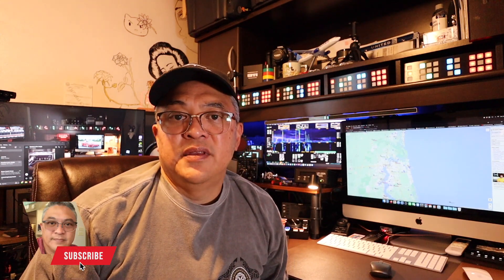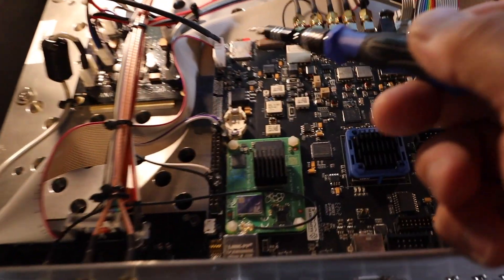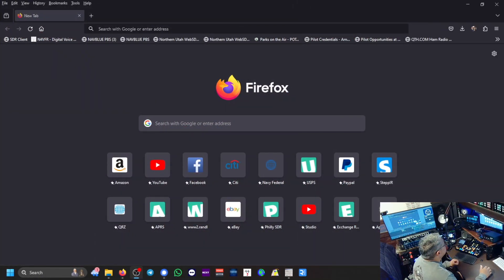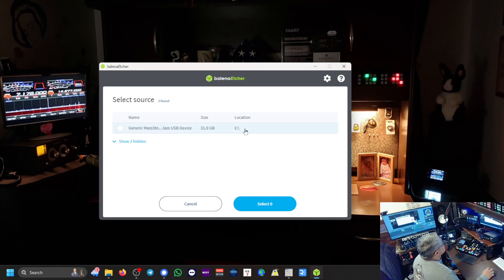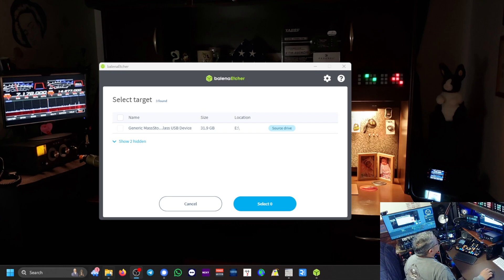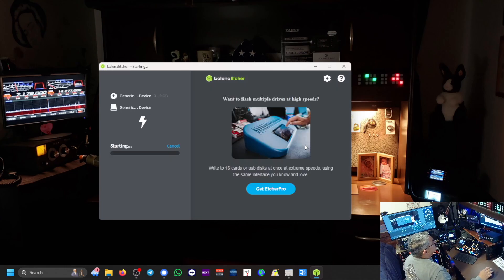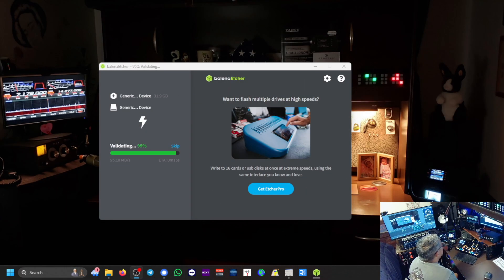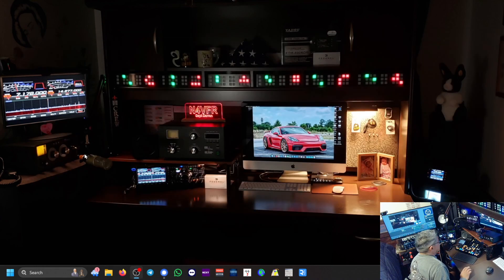Backing Up Anan G2's Operating System | How to Backup/Clone MicroSD Card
Here's a good way to back up your MicroSD Card in the new Anan G2 SDR Tranceiver.

USB3.0 Micro SD Card Reader
Lexar 64GB Micro SD Card 2 Pack
Sandisk MicroSD 128Gb